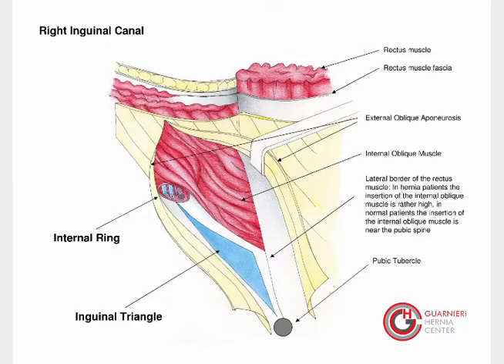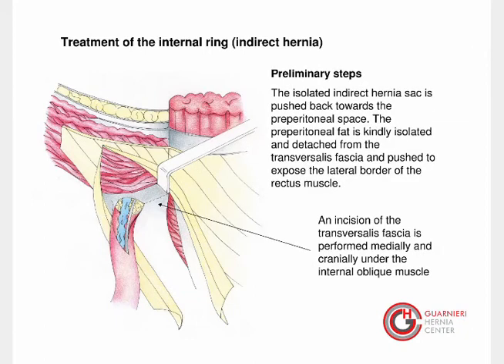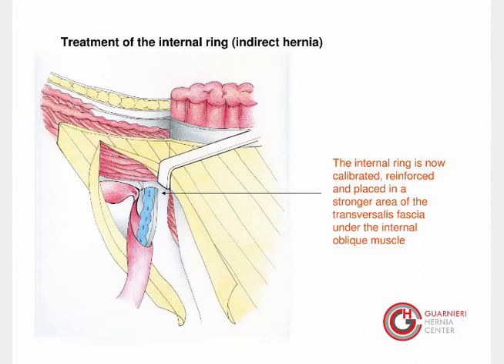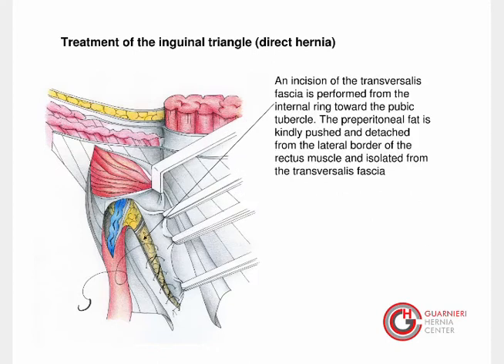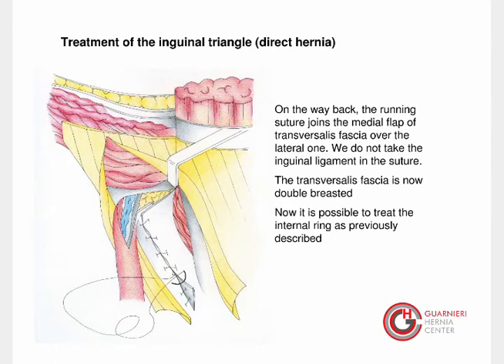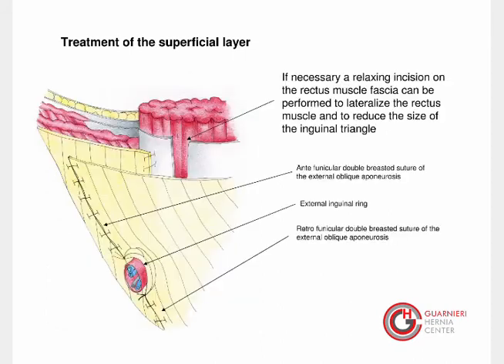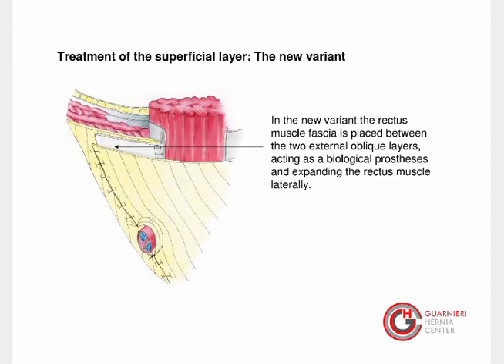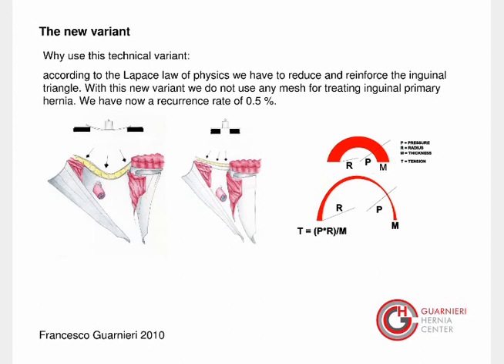Hernia_Technique.avi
The Guarnieri's technique for inguinal hernia repair and its technical variant. Presented by Francesco Guarnieri. The common steps of this technique are  represented here in a graphical way. Please visit also:
Many thanks to Google for permitting this.